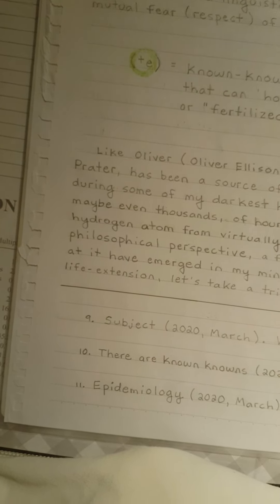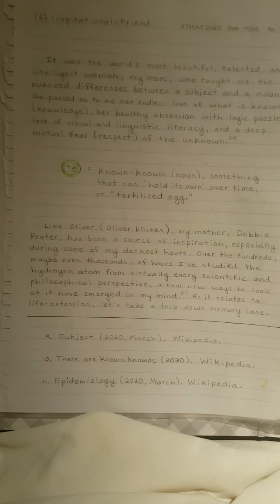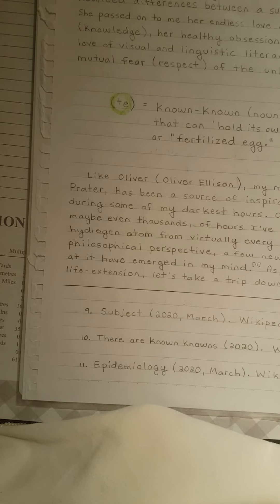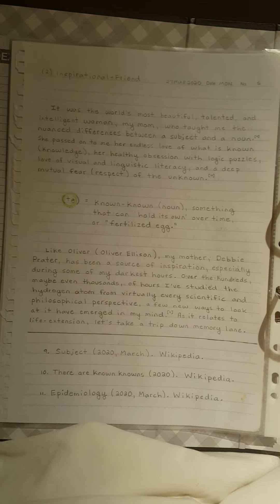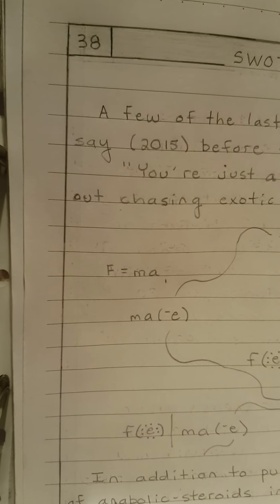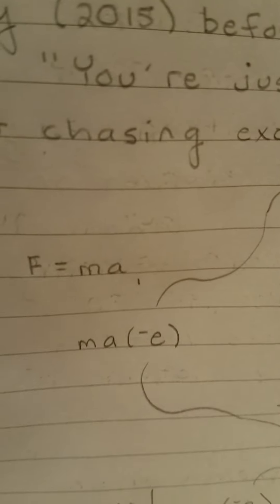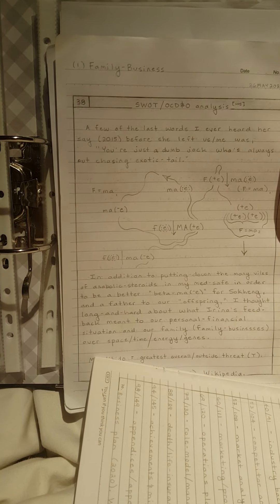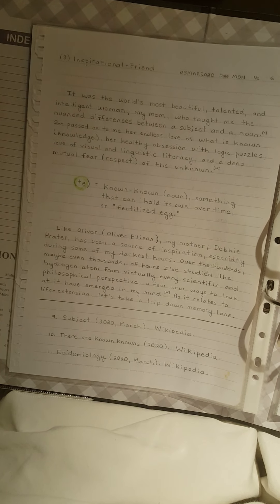12JUN2020 - top-Wiki business plan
Just comparing and contrasting Nyan Sr, Julian Assange, Debbie Prater, Jimmy Wales, and such in my mind.